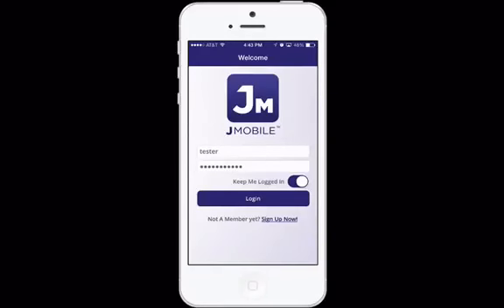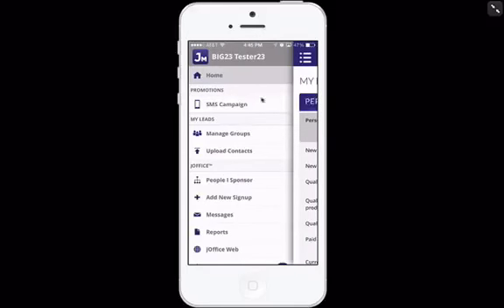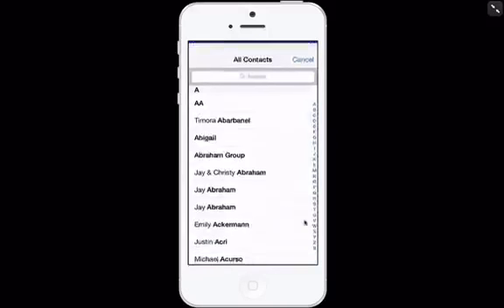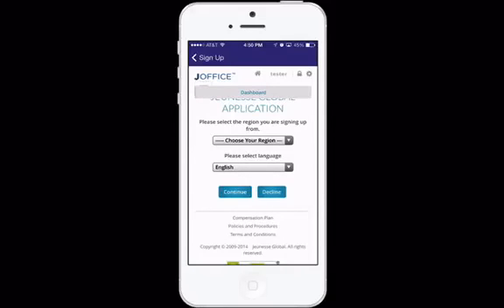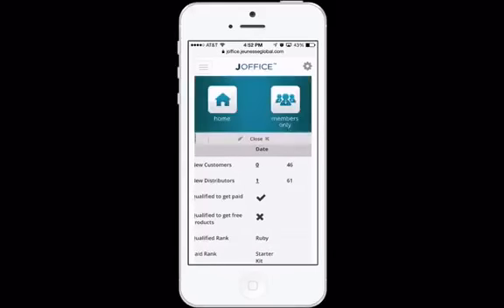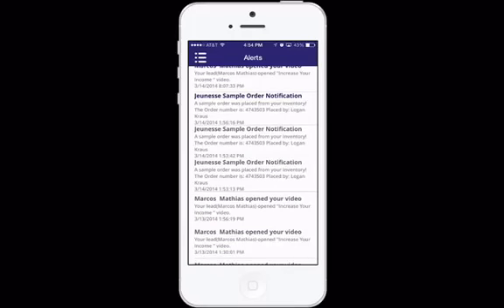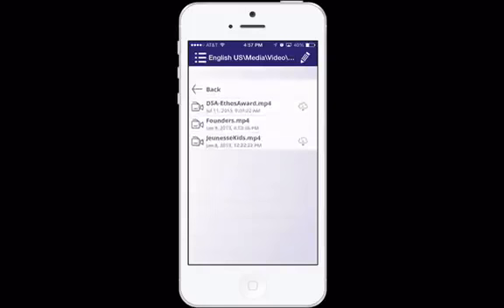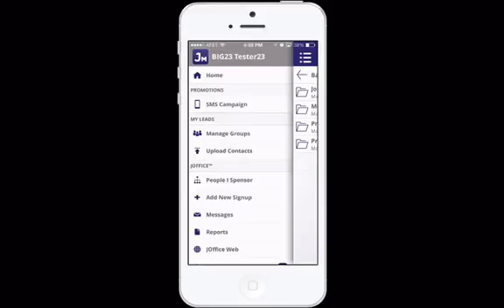Tutorial APP JEUNESSE - Jmobile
Descargalo de GOOGLE PLAY O APP STORE

Nuestra oportunidad
Creemos que Jeunesse es la manera más gratificante de mantenerse joven. Y cumplimos esa promesa en más de un sentido.

Y.E.S. a la juventud
Nuestro Sistema para Intensificar la Juventud (Y.E.S. por sus siglas en inglés) es, en primer lugar, la oportunidad que atrae a la mayoría de la gente a Jeunesse. Los inigualables resultados que las personas experimentan de los avances de la innovación de células madre,,la reparación del ADN y el mantenimiento de los telómeros le otorgan la oportunidad de una vida con juventud, salud y con una buena apariencia.
Oportunidades financieras
No es ninguna sorpresa que los clientes de Jeunesse sientan la diferencia y quieran compartir su éxito. Lo que sorprende a muchos es la oportunidad financiera que encuentran. Jeunesse ofrece un Plan de Recompensas Financieras muy gratificante al vender nuestros productos y construir un negocio de distribución independiente. Además, cambiamos literalmente la manera en que las personas viven y experimentan el mundo por medio de incentivos de viaje extraordinarios.
Los recursos globales crecen
Con Jeunesse, la frase "un mundo de oportunidad" es literal. Nuestra plataforma global le permite establecer redes a lo largo de países y continentes. Y nuestro modelo en línea aprovecha sus redes sociales de manera que pueda construir y fortalecer relaciones a escala mundial de una manera fácil y rápida lo que, a su vez, le ayuda a construir negocios más grandes. Jeunesse está disponible en 85 países y sigue en aumento. Usted puede beneficiarse de todas ellas.